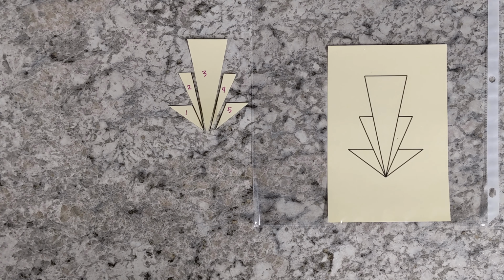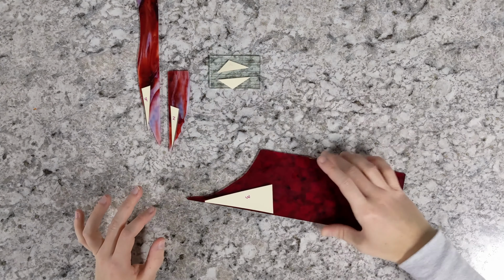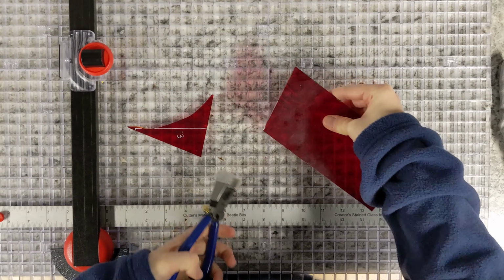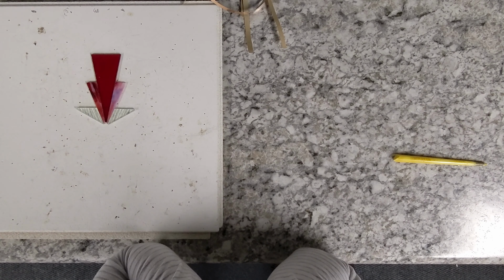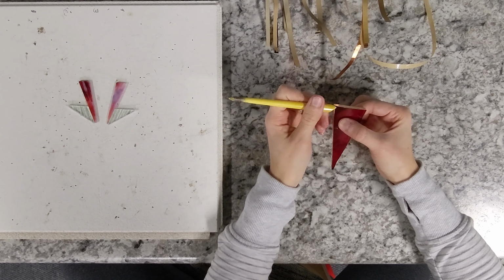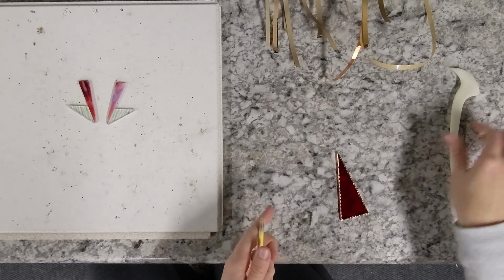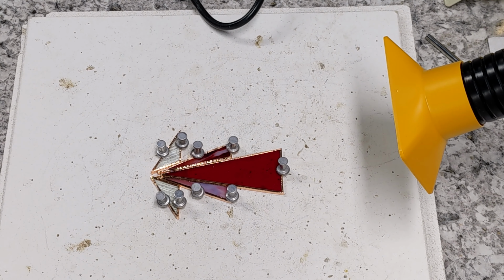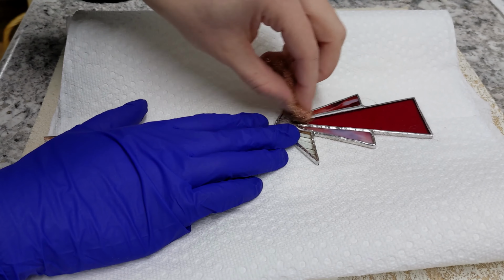Watch Me Make a Stained Glass Art Deco Planter Stake - Design 1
Time-lapse of my process making a small Art Deco inspired planter stake.